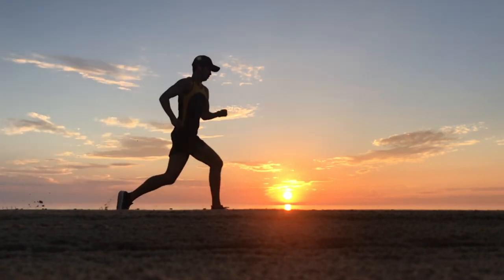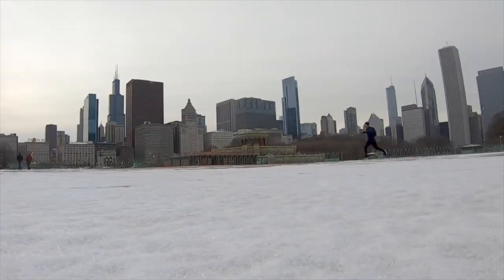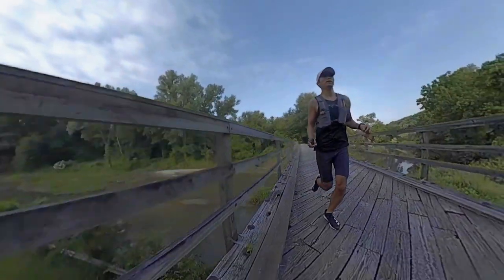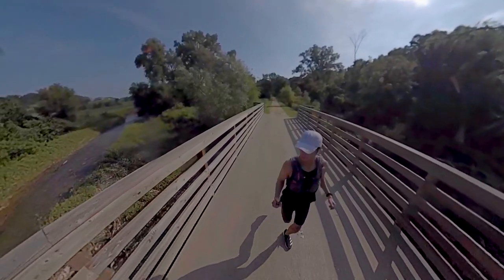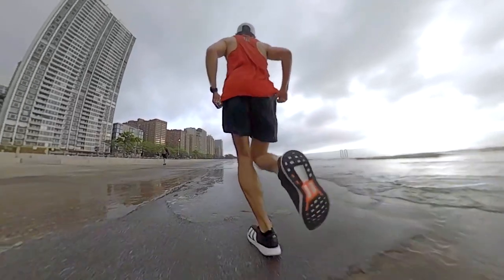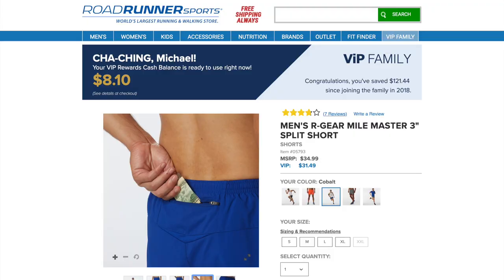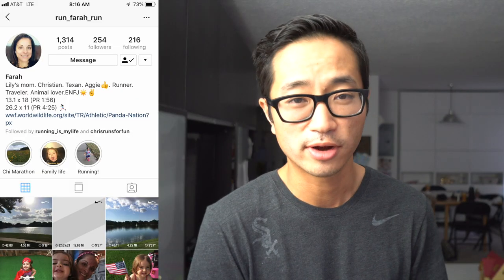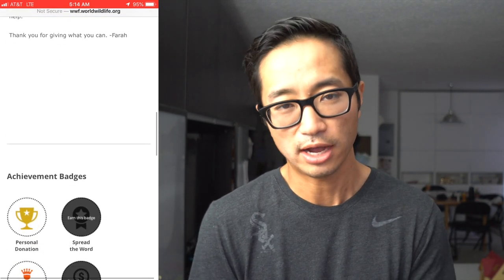Running with Your Phone (summer)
With temperatures rising, we all look for running clothes to beat the heat. But that means lighter materials and smaller pockets. So what do you do with your phone? Here is what I've found works for me and my iphone 7 (I know, it's old. I'll be upgrading soon).

Vaporkrar 4L (v1)
Flip Belt

I'm looking to donate $70 to a different charity runner every week. I'd love to donate $70 to your cause and spotlight you on the channel.